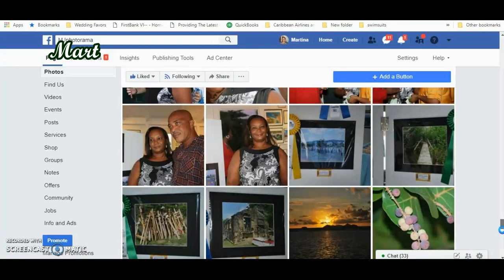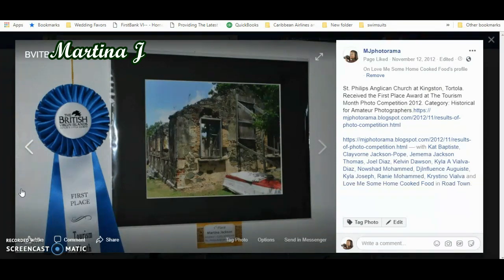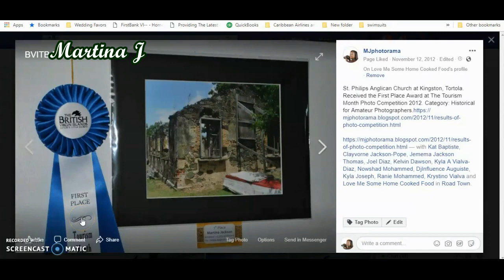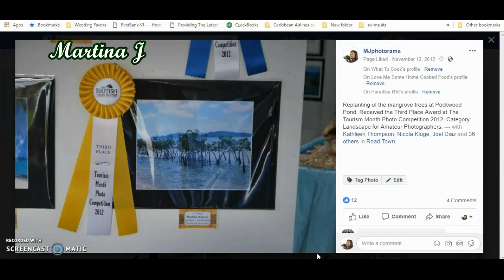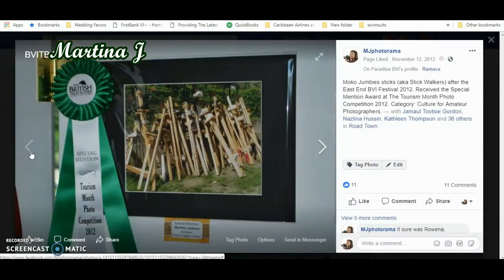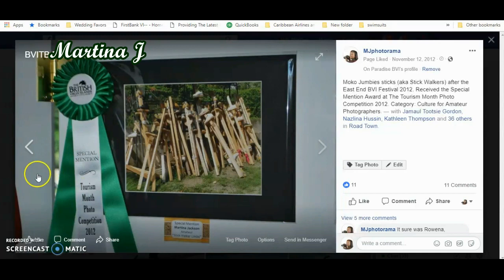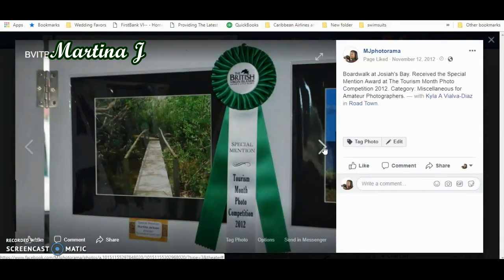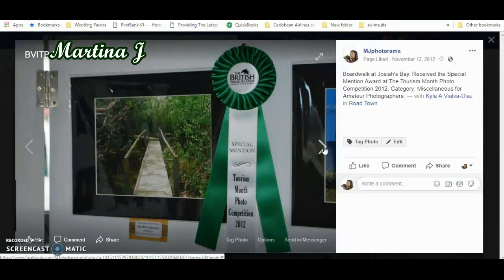My Photo Won A Competition In 2012🎖| British Virgin Islands | fotoelounge | mjphotorama.com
I was browsing through my Facebook page and I found some photographs of mine that I submitted to a local amateur photography competition (British Virgin Islands) and one of my photos won first place in the historical category!!!👏👏👏👏
The completion was conducted by BVI Tourist Board.🎖
The display was in Road Town, Tortola British Virgin Islands.

Photos on my Facebook page.  This won first place in the historical category

📌📌📌📌📌📌 My Gear 📌📌📌📌📌📌

Joby Gorillapod

Amazon Basics 50 Inches Tripod

AMIR Phone Camera Lens, 0.45X Super Wide Angle Lens + 12.5X Macro Lens, Clip-On 2 in 1

📌📌MAILING ADDRESS:📌📌
Martina Jackson
East End,
Tortola BVI
VG1120

♩Title:  Sunday_Plans